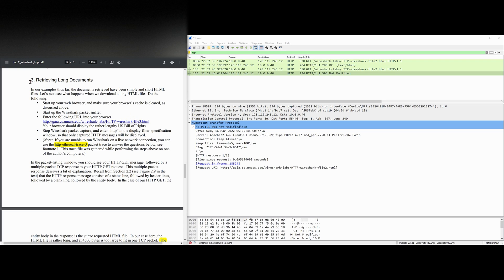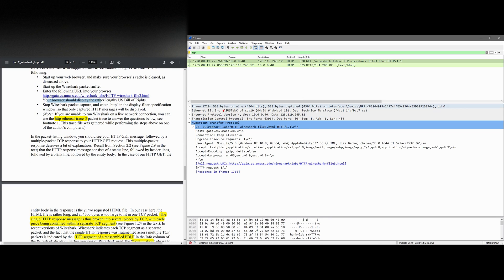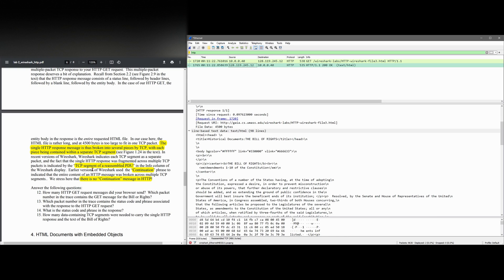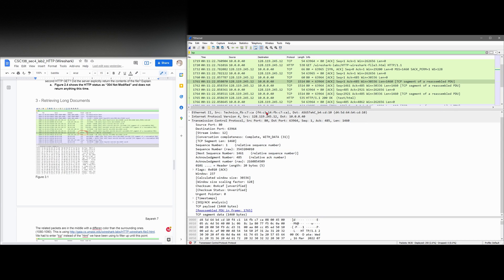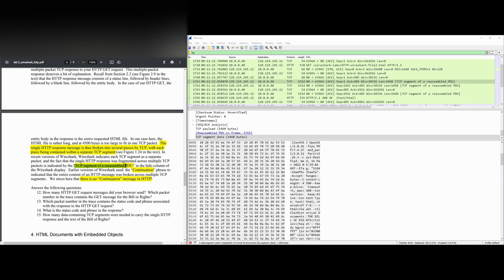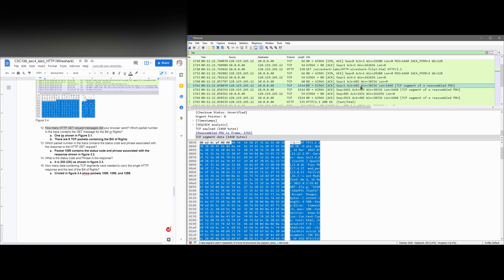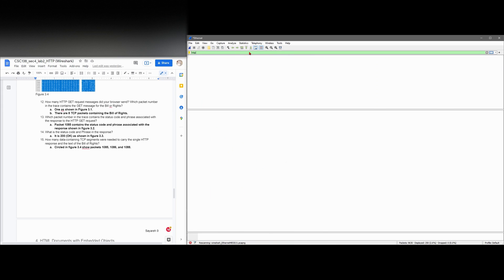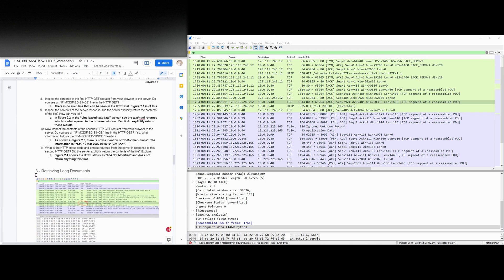3 - Retrieving Long Documents (HTTP lab (Wireshark)) | Computer Networking